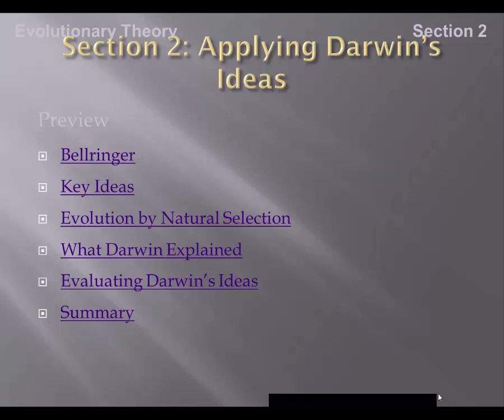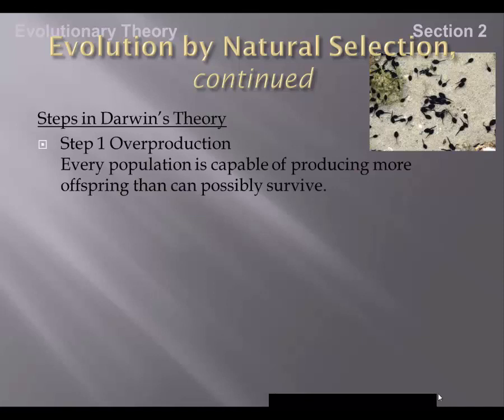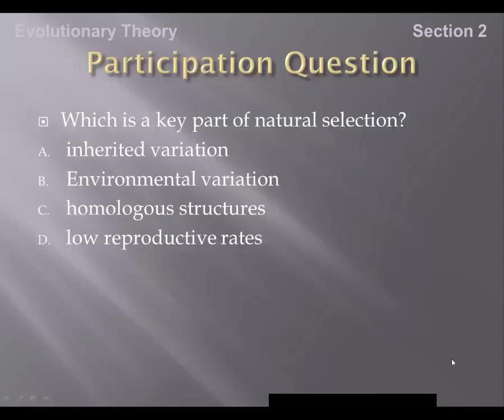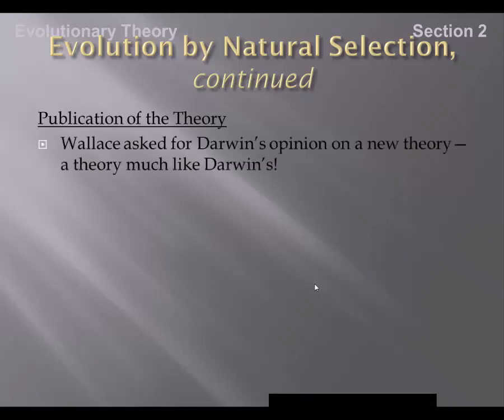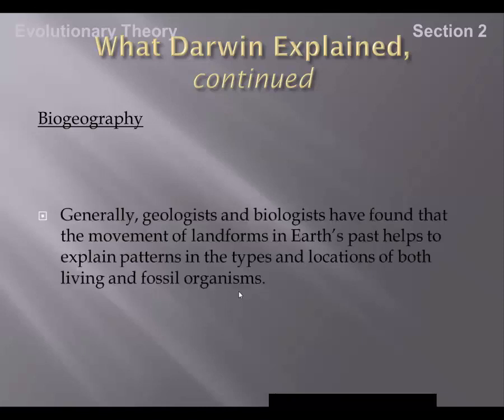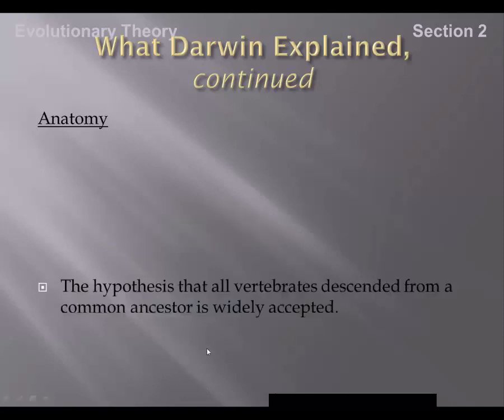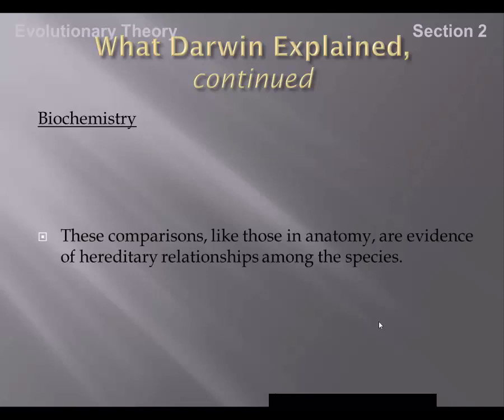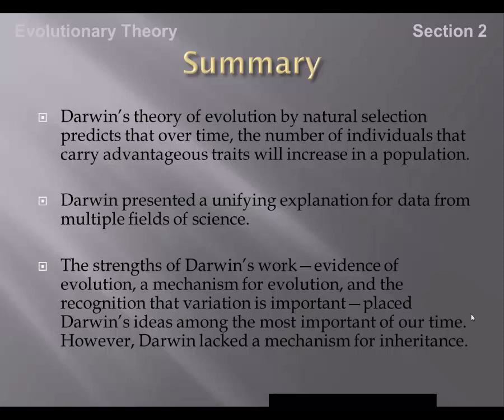Evolutionary Theory Section 2 Applying Darwin's Ideas